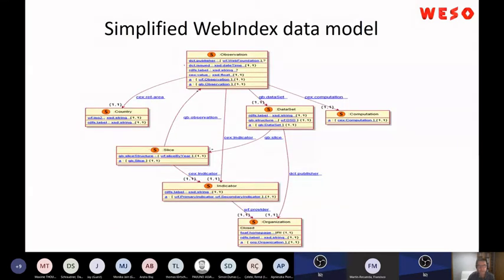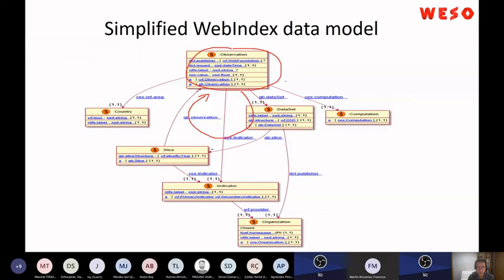Shapes applications and tools: Part 5: Applications and tools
Part 1 of tutorial given at International Semantic Web Conference (ISWC) 2020 titled "Shapes applications and tools"